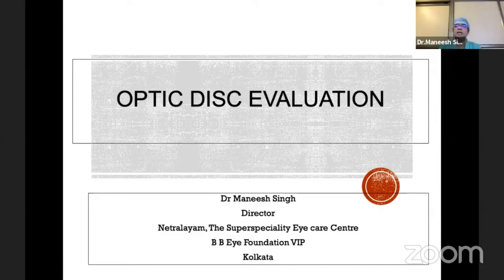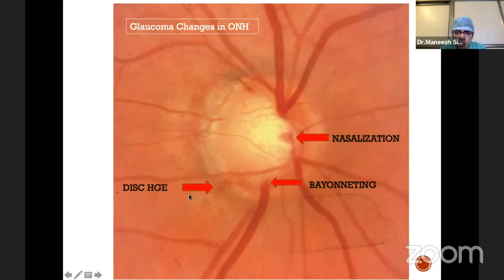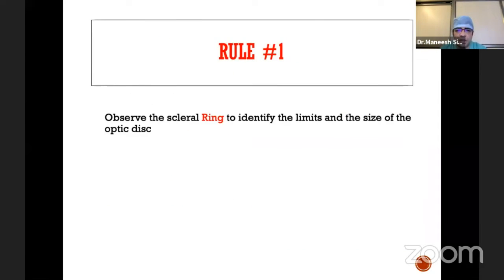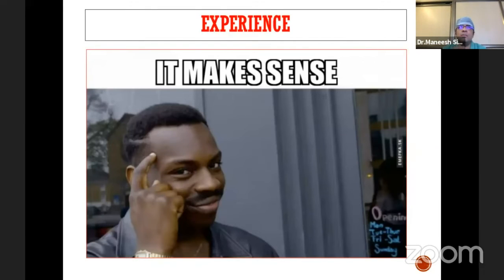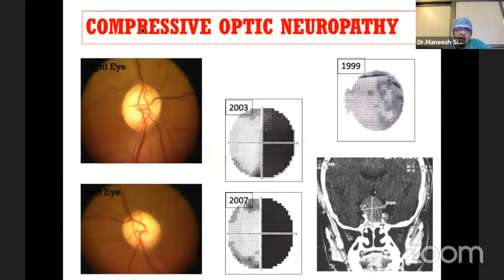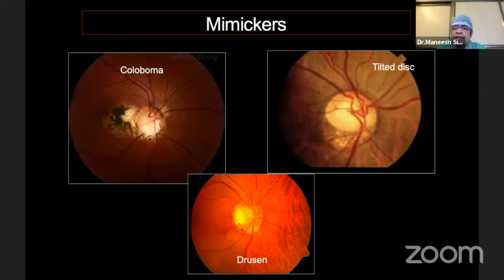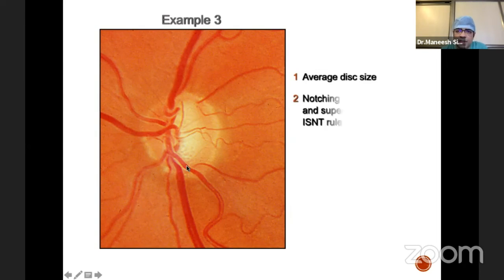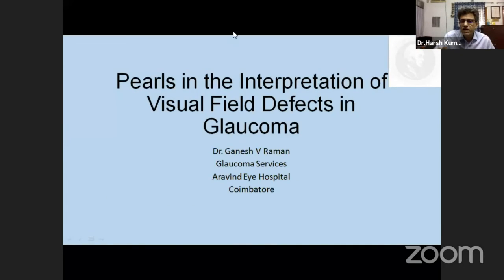AIOC2021-GP99-Topic-Dr.Maneesh Singh-Optic Disc Evaluation